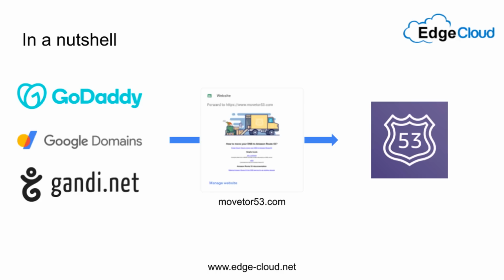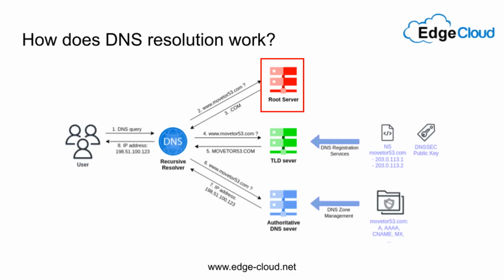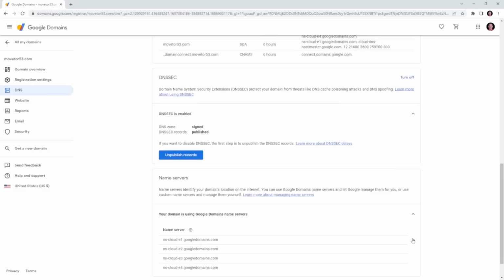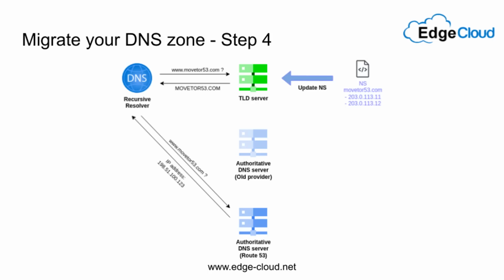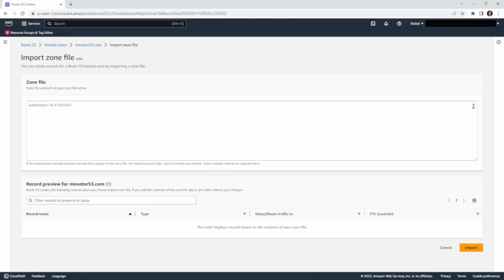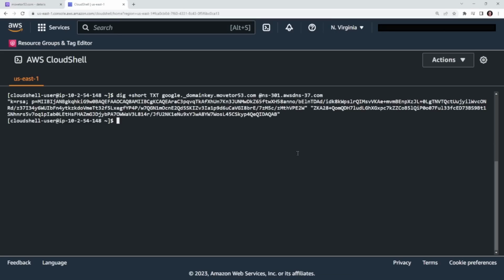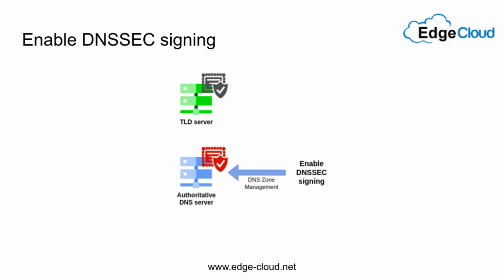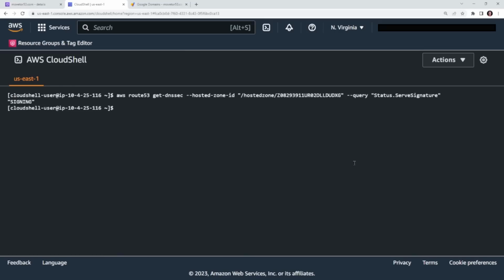How to move your DNS to Route 53 - Part 1: Zone Services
Step-by-step guide for moving your domain to Amazon Route 53. This Part 1 focuses on moving your zone services.

0:00 Overview
0:16 In a nutshell
0:42 Agenda
1:10 Why Amazon Route 53?
2:26 How does DNS resolution work?
4:45 Initial setup
5:40 Migration steps
7:14 Disable DNSSEC
7:57 Export your zone
8:30 Create a new zone and import the records (AWS Console)
10:12 Create a new zone and import the records (AWS API)
11:23 Test the new zone
12:13 Change the parent zone
13:28 Re-Enable DNSSEC
15:50 Optimize your records
16:15 Wrap-Up